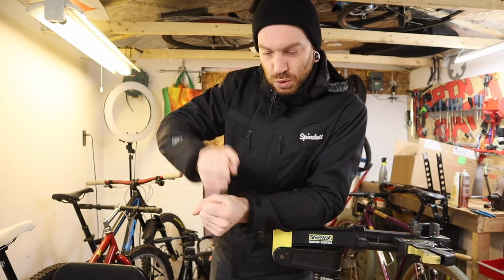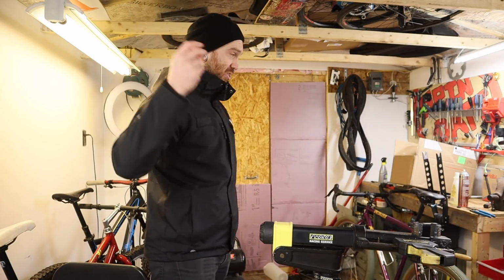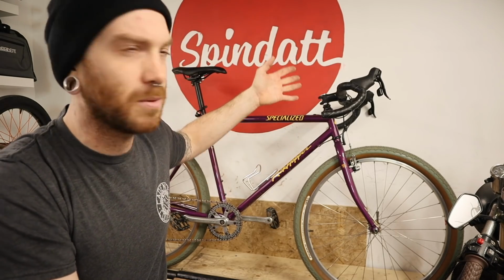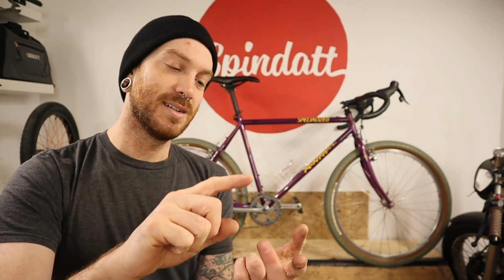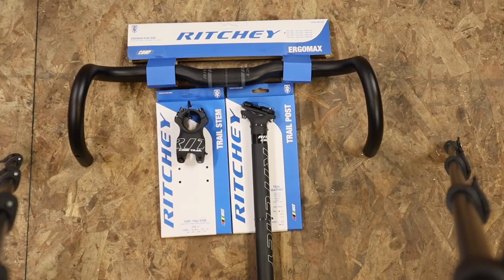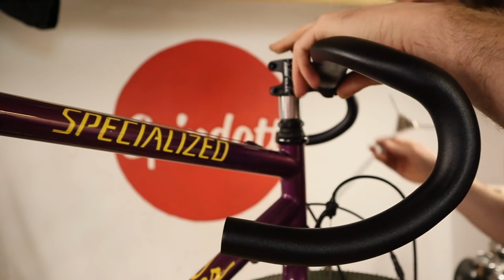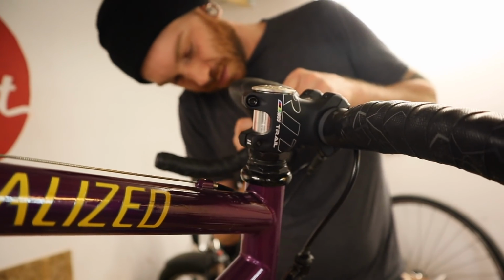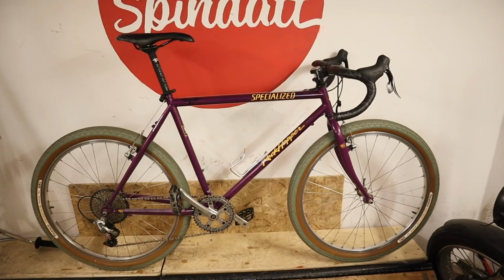Rock Hopper Refined with Ritchey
Super pumped to have some matching parts on the rock hopper from a brand I have idolized since my childhood. This feels pretty cool!

Ergomax Bars:

WCS Trail Stem:

The Goods
Tan Wall Tires
My Favorite Sealant
Garmin Watch
The Best Bars
Warm Riding Gloves

Tools
Allen Keys

Camera
Big Camera
Riding Camera
Chest Camera